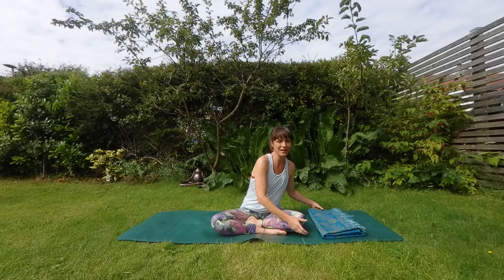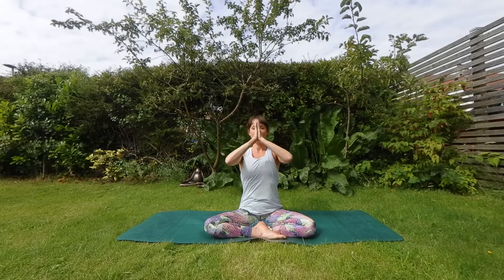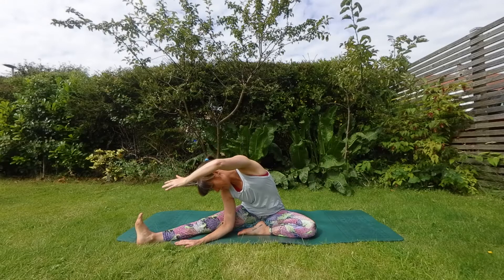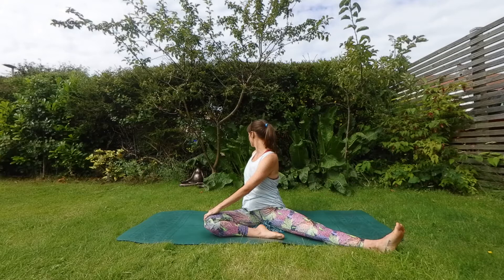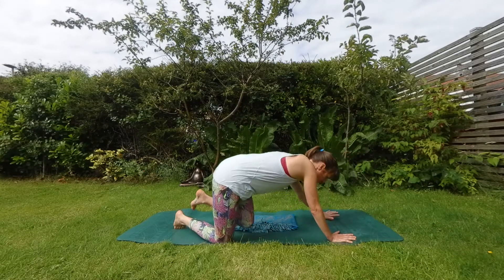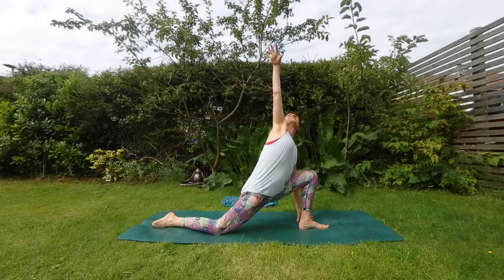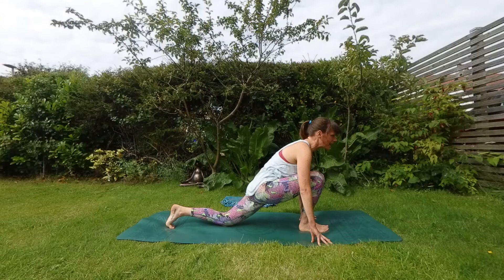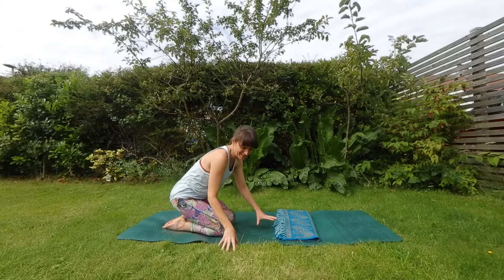Gentle Staycation Yoga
Practice yoga videos for everybody! Celebrating the Summer with the Staycation Series, and here is your 10 minute Gentle routine ☀

A wonderfully calming and energising practice to guide you through your Summer with ease and grace. From the comfort of your own home or garden!, air bnb, campsite or the beach 🌳

Suitable for everybody, including complete beginners, this is the perfect place to start your exploring classic yoga postures and help you to build confidence in body and mind. No experience needed!

🎥 Practice LIVE & ONLINE from our living room to yours (and get your first 15 days totally free)

💻 Need some YOGA FOR WORK? Help your staff to feel better in their bodies and minds